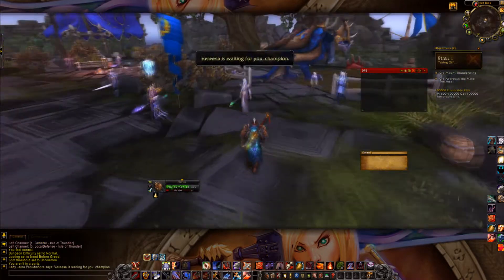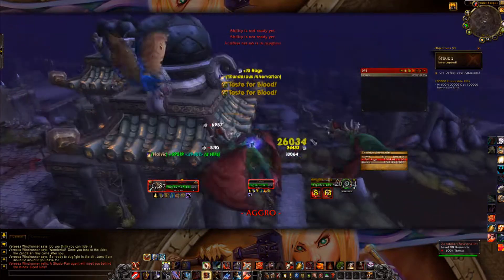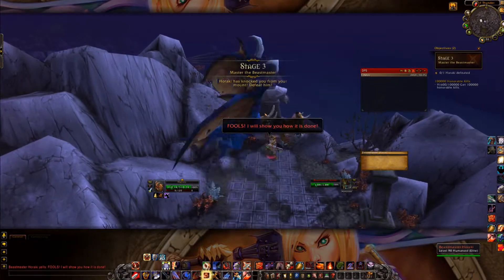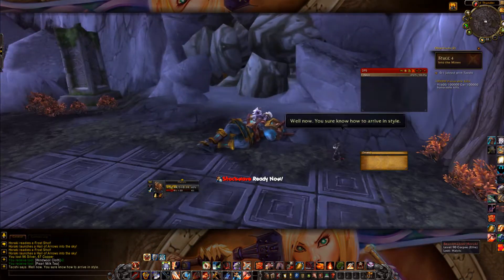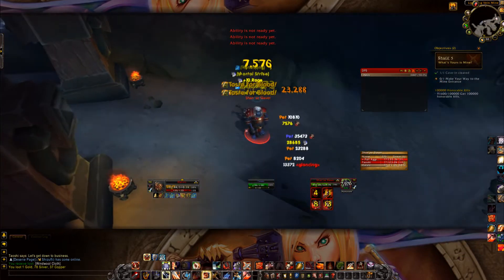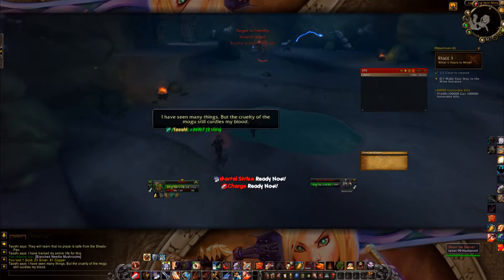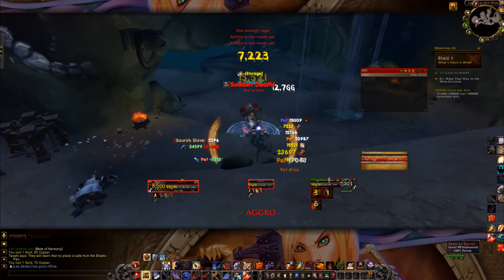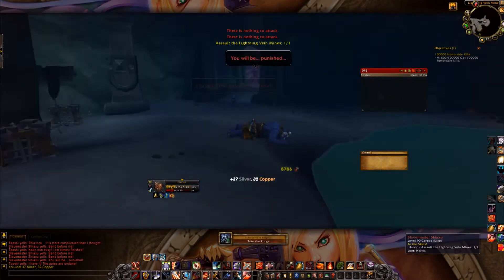Halvonis- Thunder Isle Scenarios Third One! (Gameplay/Commentary)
Welcome to the Halvonis channel we produce videos usually weekly when I cant get a video out due to restrictions and or personal reasons. There are various reasons why I love doing the videos here on YouTube and that is the people that interact on my channel and commenting on my videos without the people who watch these videos the channel myself and the YouTube community would be nothing   if not for those who go and find videos.

I do diablo world of warcraft free to play games star wars the old republic basically all the gaming I can do I would like to do console games but I do not have a capture card maybe someday! I accept recommendations or requests for dual commentary and collaborating hope you enjoy the video have a great time subscribe for more videos spread the videos around and visit my twitter go follow me on twitch to know when I love stream!